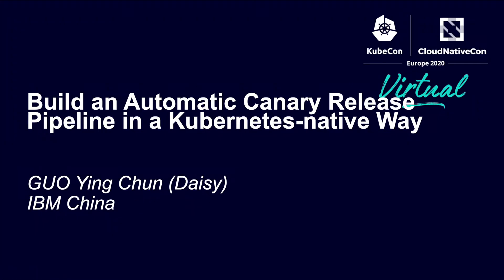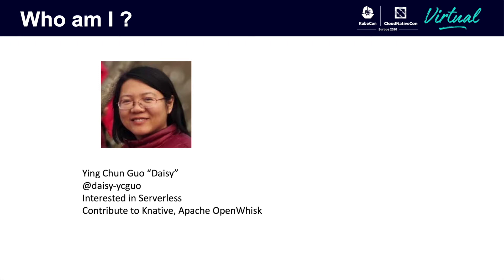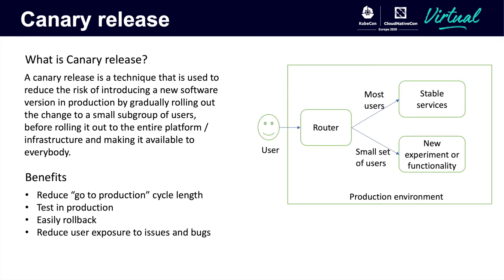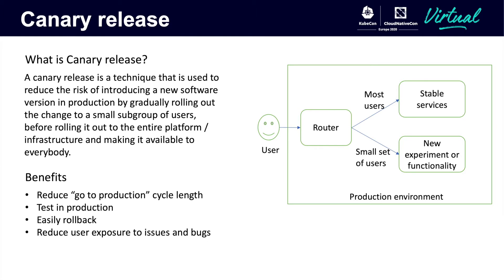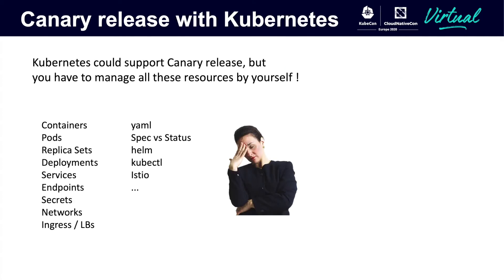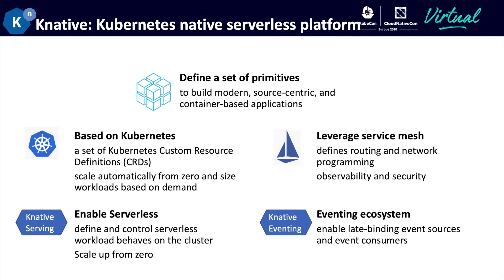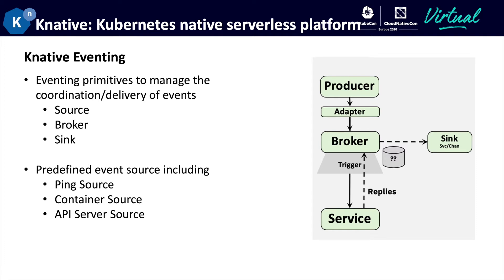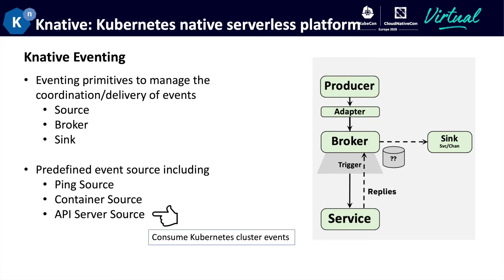Build an Automatic Canary Release Pipeline in a Kubernetes-native Way - Ying Chun Guo, IBM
Tekton and Knative are two Kubernetes-native open source projects to extend Kubernetes capabilities. They have defined a series of powerful and flexible Kubernetes objects, in order to build CI/CD pipeline, to create event driven flows, and to manage serverless applications. This presentation will introduce and demonstrate how Tekton and Knative collaborate seamlessly to build an automatic canary release pipeline in a Kubernetes-native way.  In this session, you will learn how to monitor CI/CD events with Knative Eventing, how to extract information from events payloads and feed these information into a CI/CD pipeline with Tekton Trigger, how to define a k8s-style pipeline to build and deploy serverless applications with Tekton Pipeline, how to manage traffics with Knative Serving, and more importantly, how these components work together to build the automatic canary release pipeline.